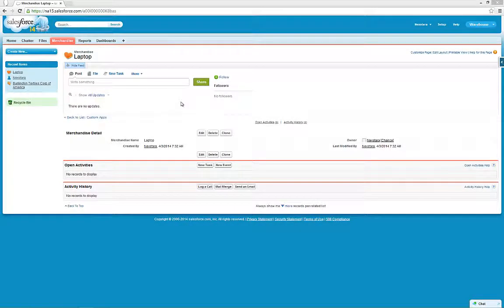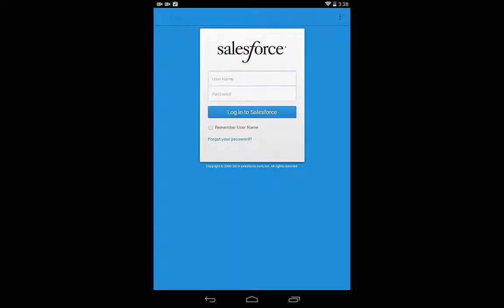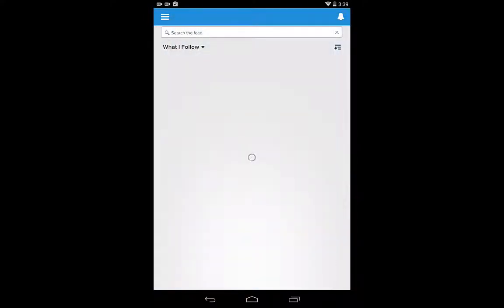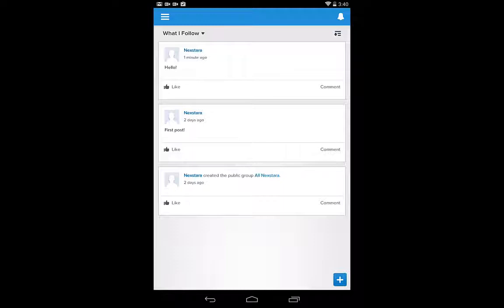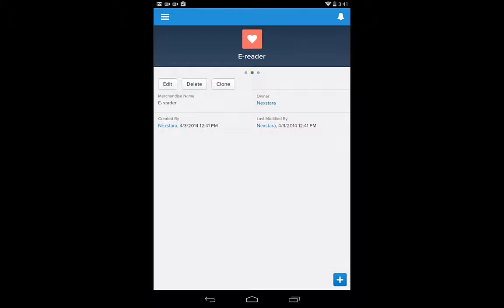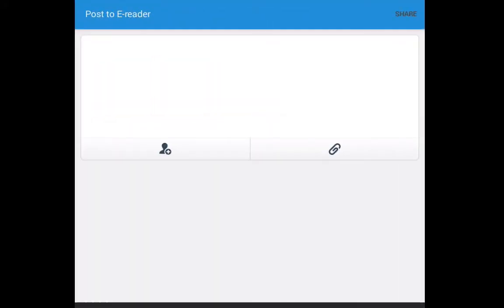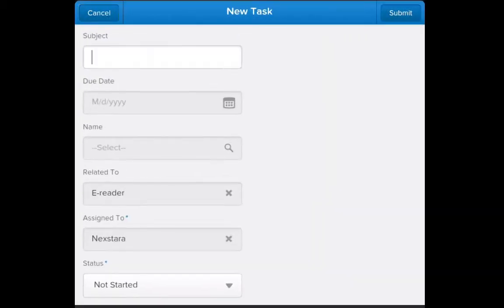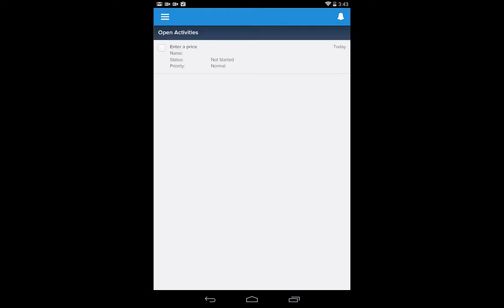Nexstara Salesforce Force.com Workbook Walkthrough - Chapter 1 Section 2 - Access the App from a Mob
walk you through the Force.com 14' Workbook. In this tutorial, you'll learn how access an app from a mobile device.